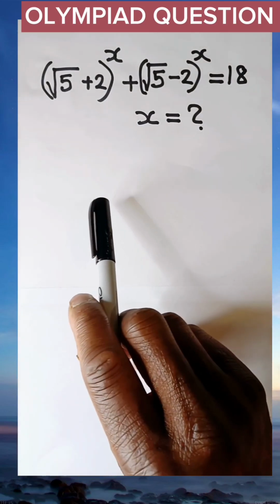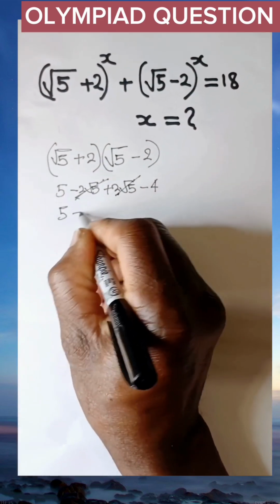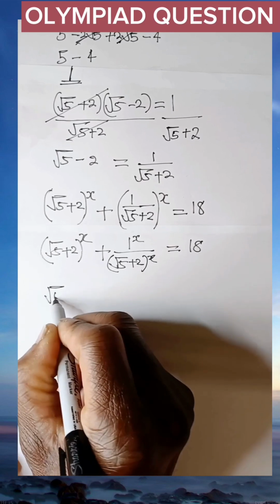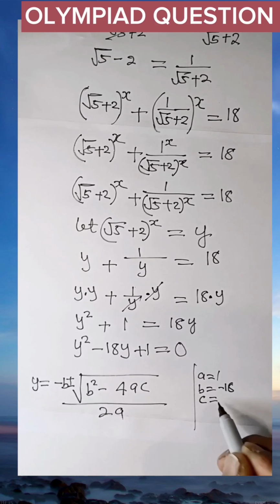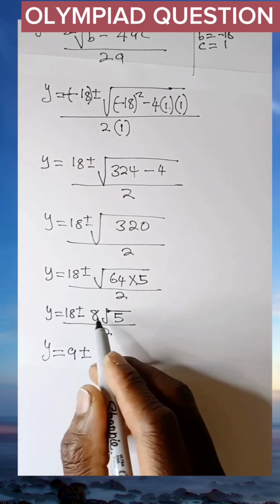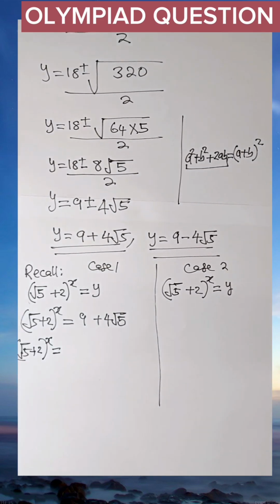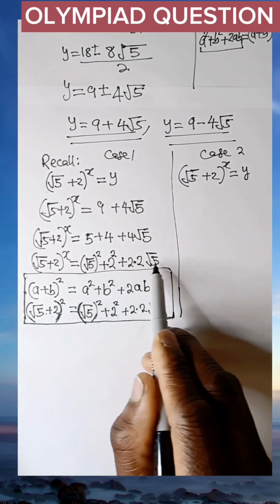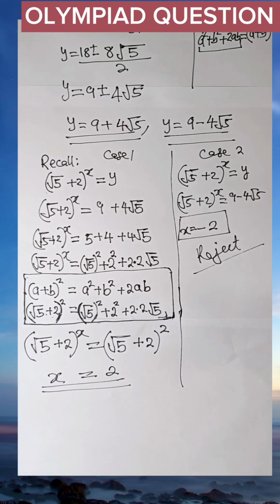9 February 2025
OLYMPIAD